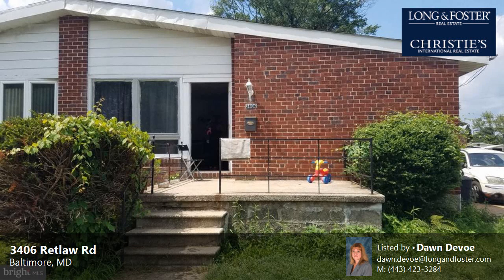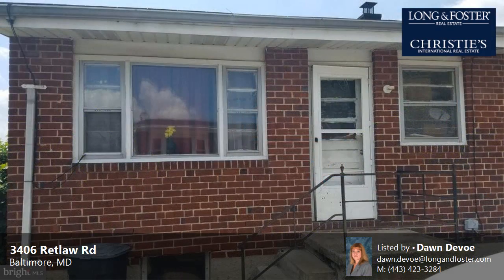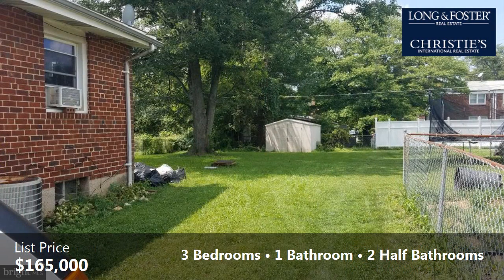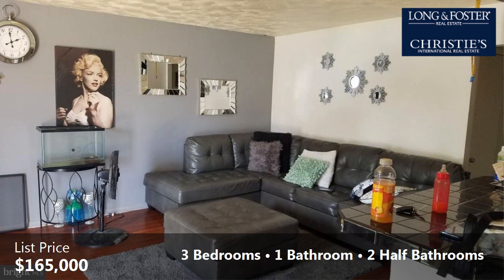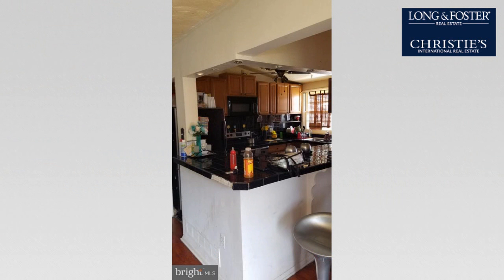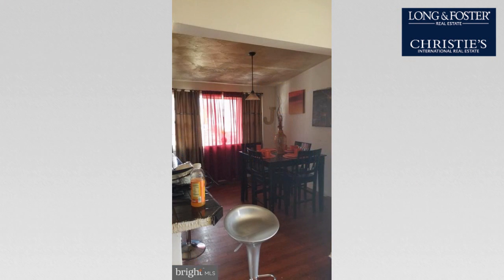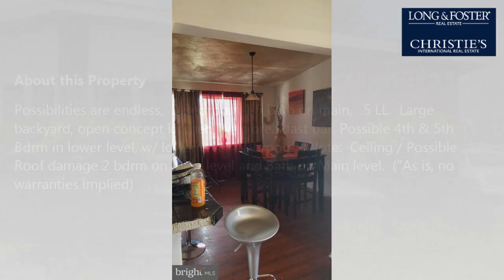Sale: 3 Beds - 1 Bath - 1158 sq ft - Baltimore - MD [$165,000] MLS #: 1009911866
-- SUMMARY:
Real estate for sale - residential: 3 Beds - 1 Bath - 1158 sq ft - 3406 Retlaw Rd Baltimore - MD [List Price: $165,000]
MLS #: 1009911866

-- DESCRIPTION:
Possibilities are endless,  3 Bedroom 1.5 bath on main,  .5 LL.  Large backyard, open concept kitchen  with breakfast bar. Possible 4th & 5th Bdrm in lower level, w/ lower level bathroom - Note:  Ceiling / Possible Roof damage 2 bdrm on main level and Bath on Main level.  ("As is, no warranties implied)